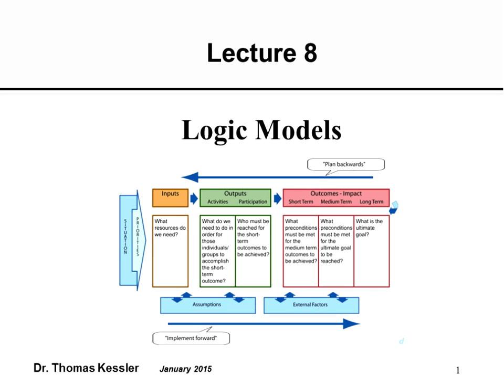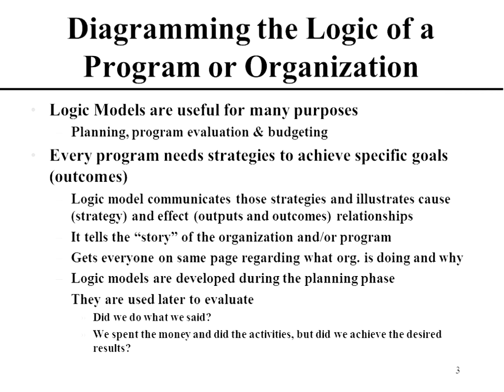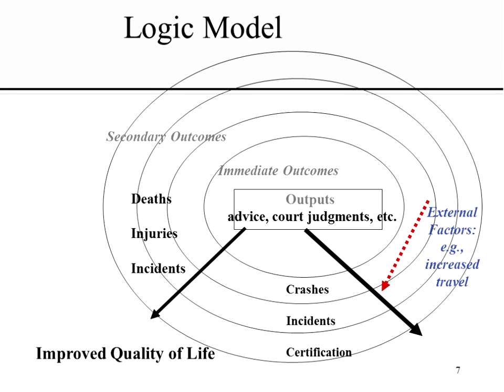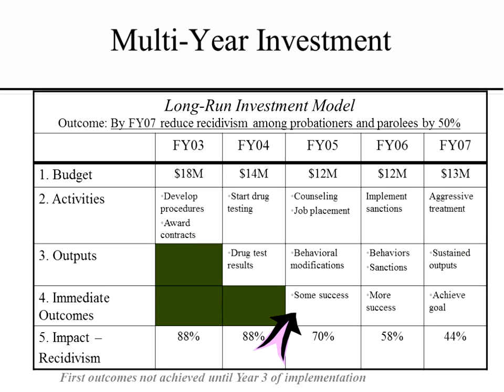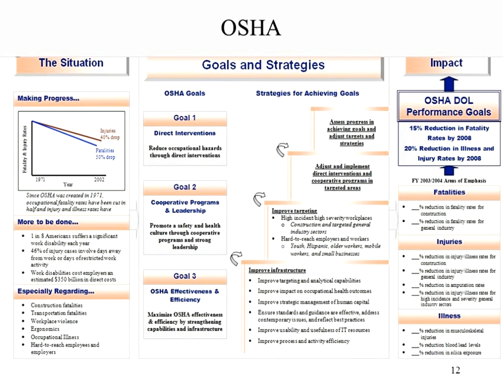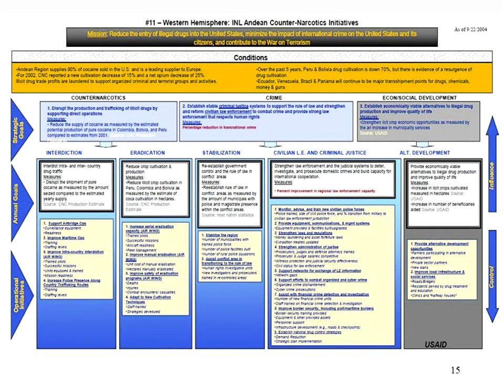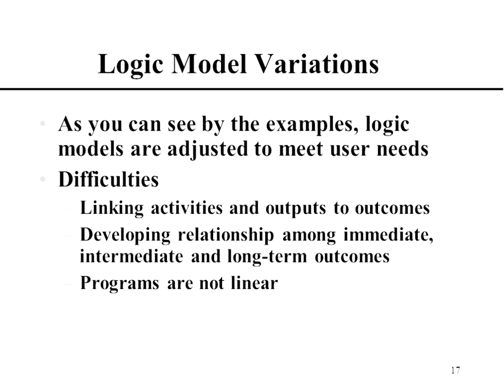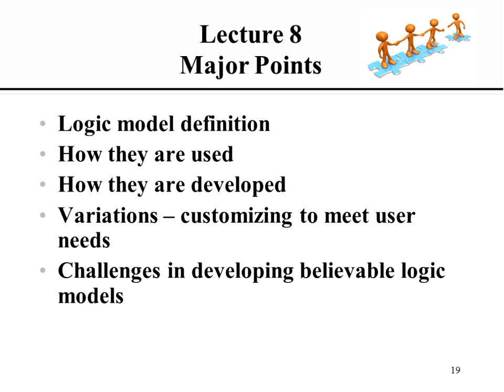2015 06 04 Strategic Planning Lecture 6 Logic Models